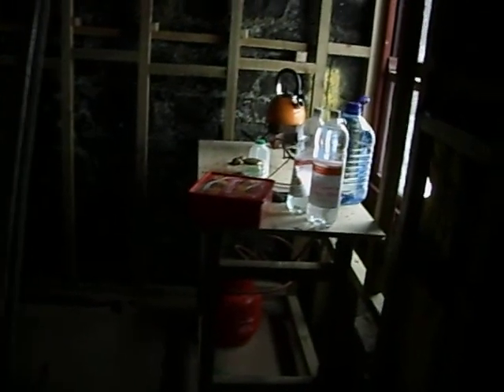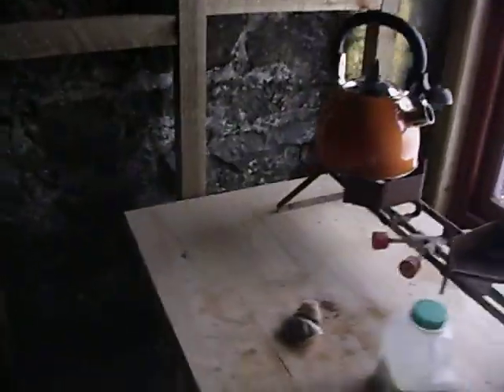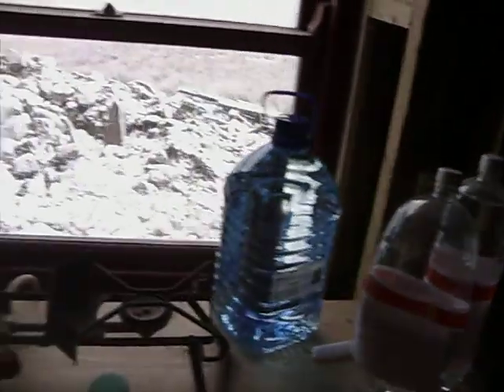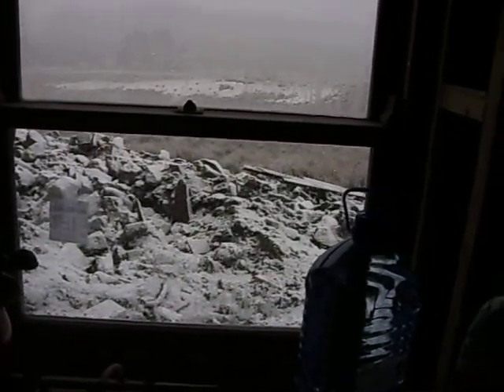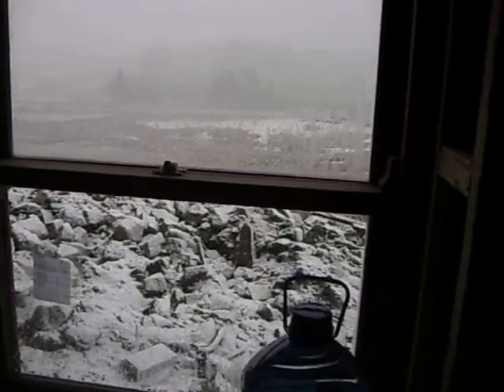House early Jan 2011